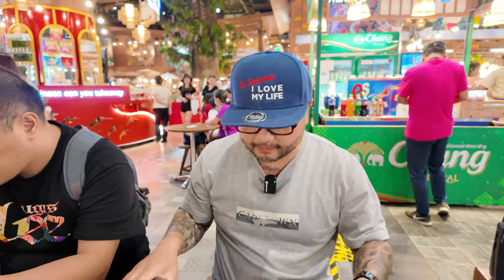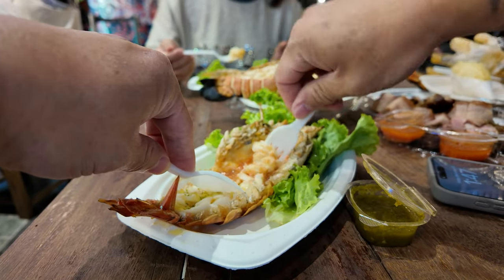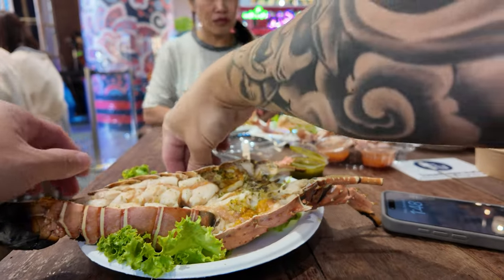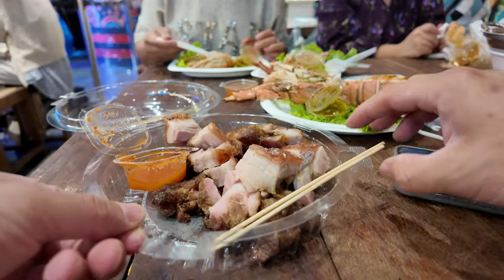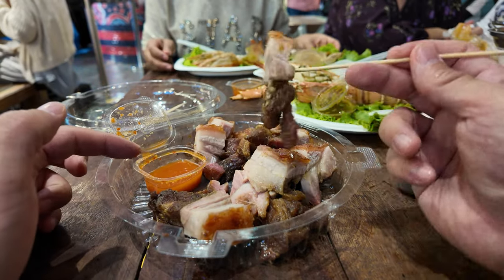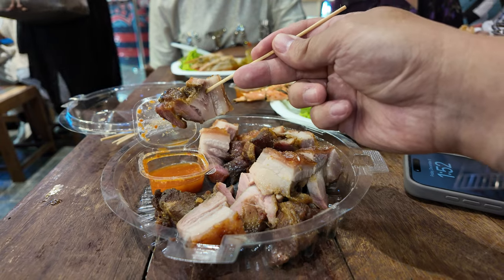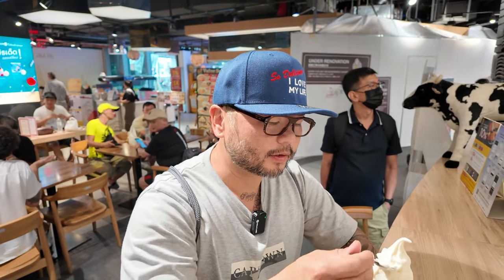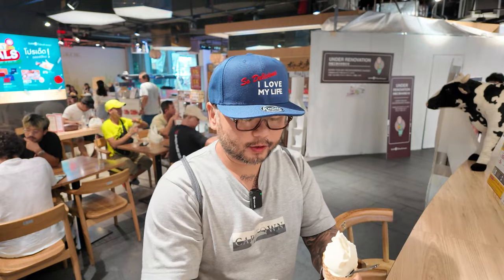First Time Trying Giant River Prawns in Bangkok! ICON SIAM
Welcome to my Bangkok food adventure! Join me as I explore the bustling ICON SIAM indoor market, where I dive into a culinary journey like no other. In this video, I'm trying out giant river prawns for the first time, alongside a succulent lobster and crispy roast pork – a true feast for the senses!

From the vibrant market stalls to the tantalizing aroma of freshly cooked seafood, this experience is one for the books. And what better way to top it off than with a creamy Japanese Hokkaido style soft ice cream cone?

If you're a foodie or travel enthusiast, this video is a must-watch!